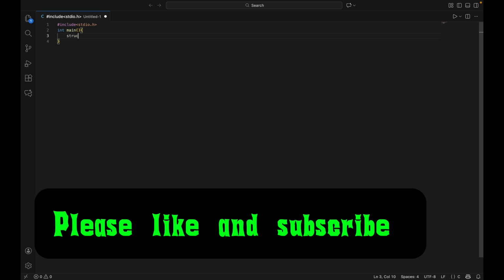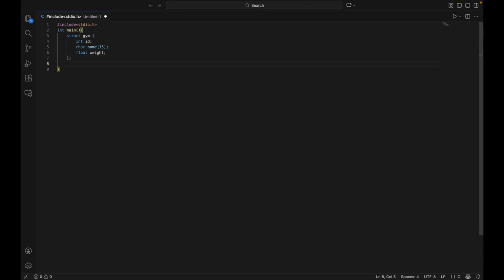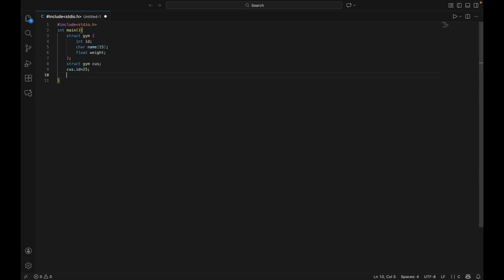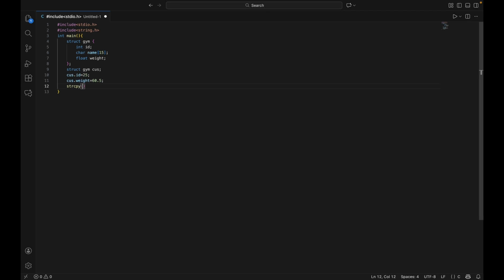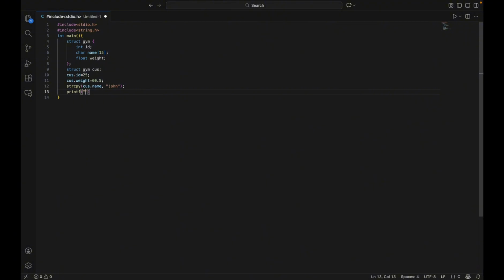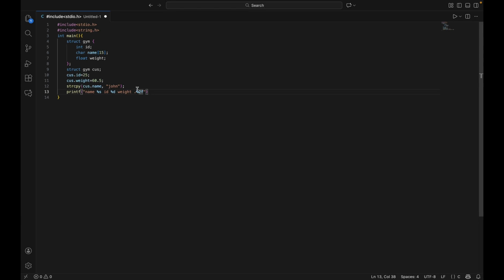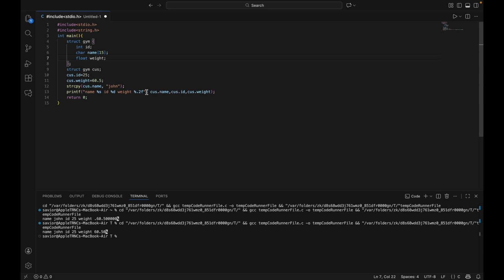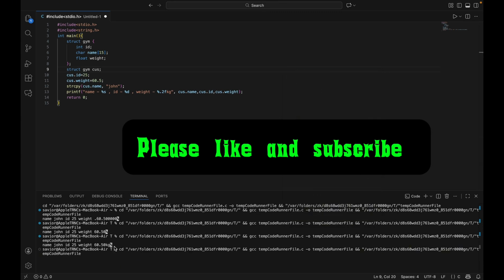Advanced C #1: Practical Structs (Vs code)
Creating our first struct variable on VS code